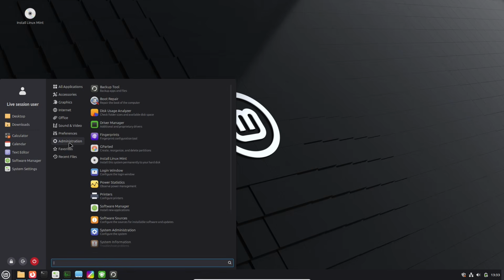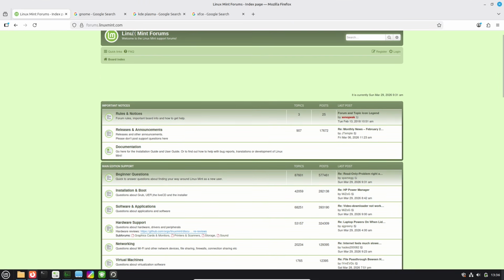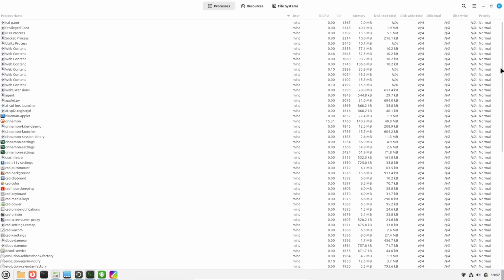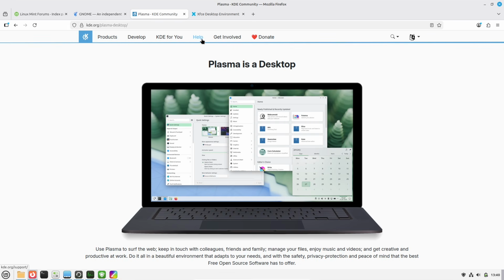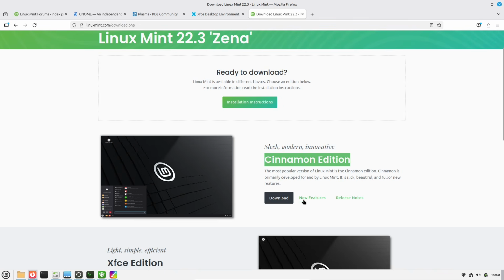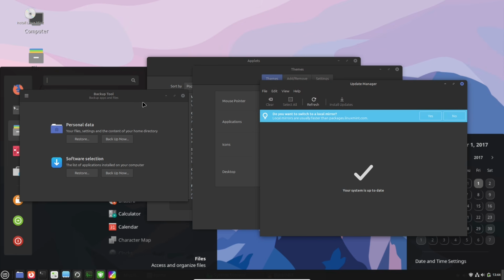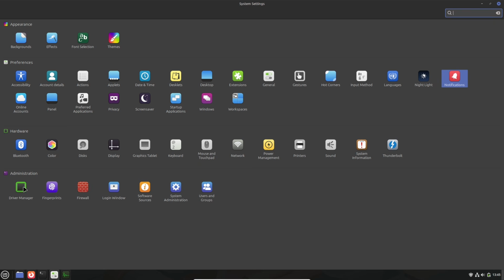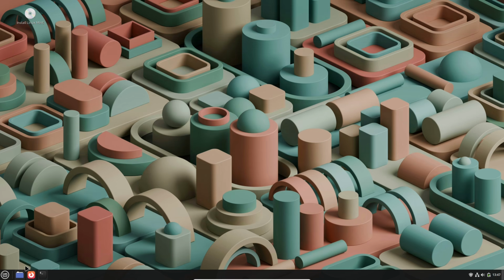Why Cinnamon Is the Perfect Linux Desktop for Beginners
Thinking about switching to Linux? The Cinnamon desktop in Linux Mint is one of the easiest ways to get started. In this video, we break down why Cinnamon is so popular for beginners: its familiar traditional layout, simple menu, and strong customization through themes, applets, desklets, and extensions. Linux Mint says Cinnamon is its most popular edition, and its current 22.3 release is the latest LTS build, supported until 2029.

Whether you are coming from Windows or just want a stable, easy-to-learn Linux desktop, Cinnamon offers the right balance of comfort, control, and modern polish. If you are curious about Linux Mint, the Cinnamon Edition is the most beginner-friendly place to start.